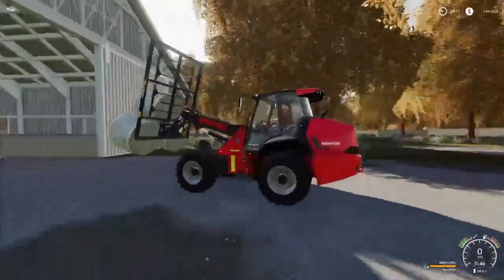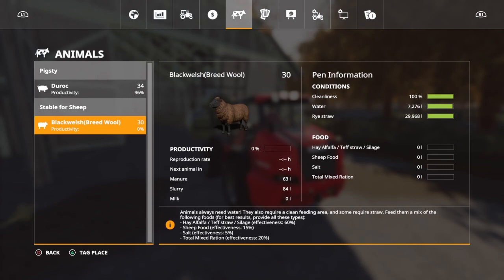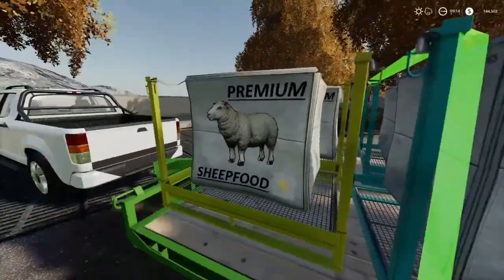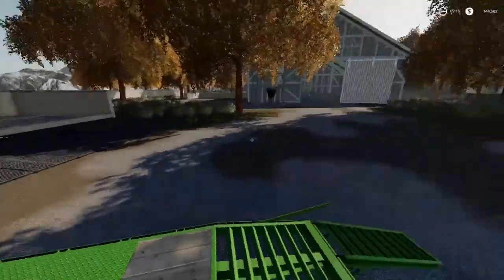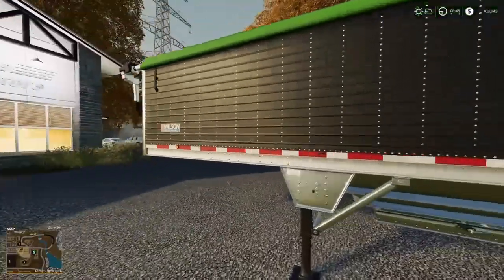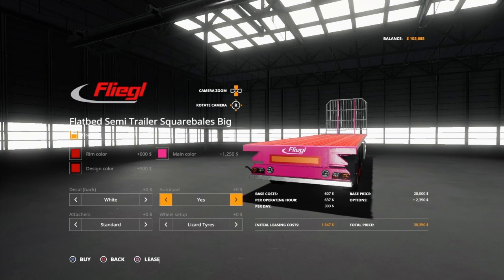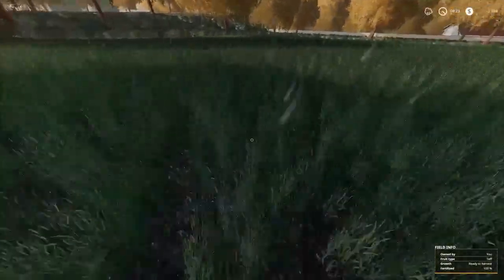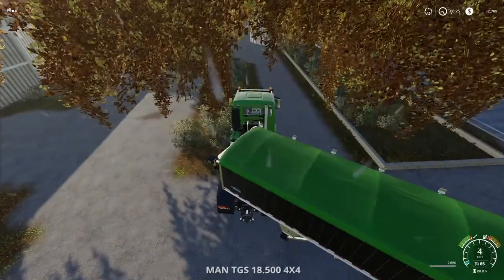R.D.C.19 episode 16 lets play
We're still trying to get what I need for the sheep.